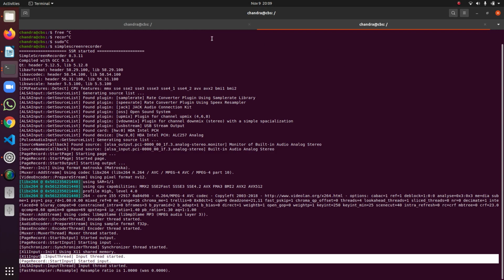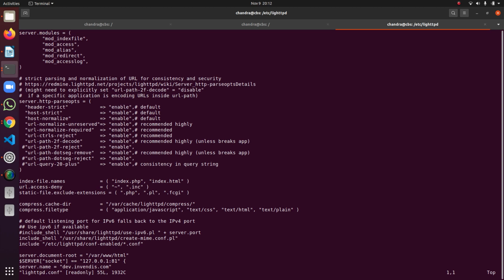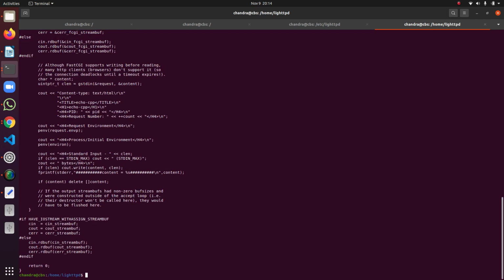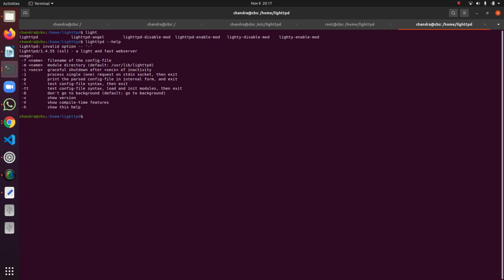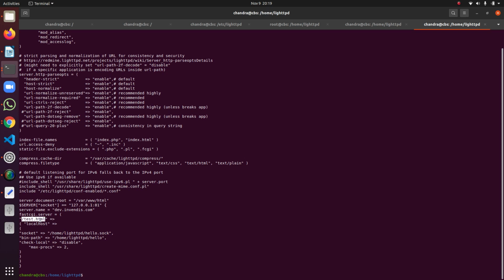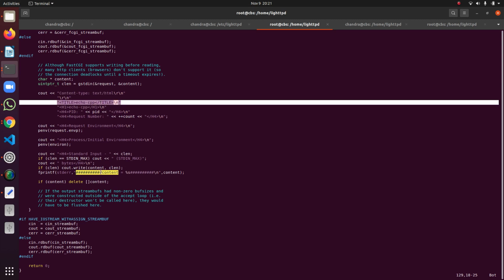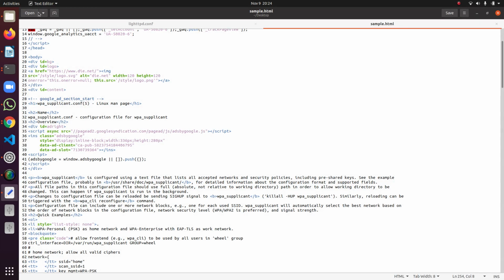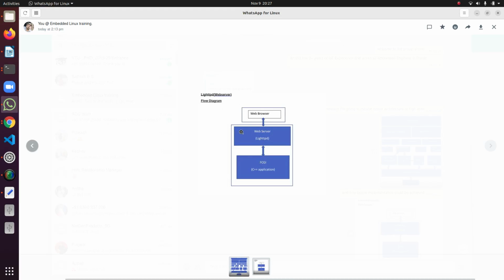Configuring light weight embedded server with C++ back-end CGI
If the sever is configured with a back end C++ application, it gives good control to process the request.